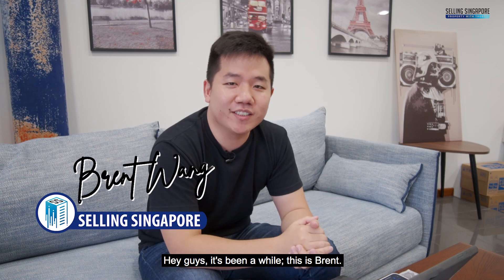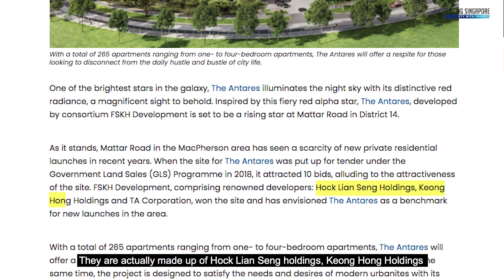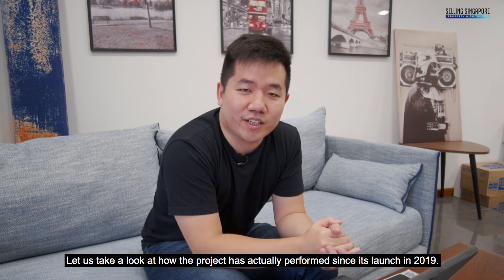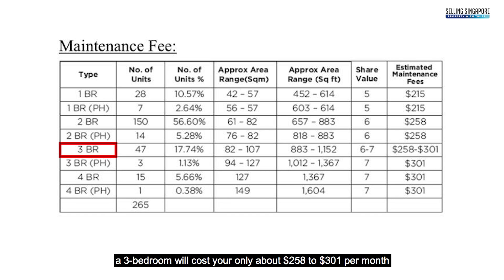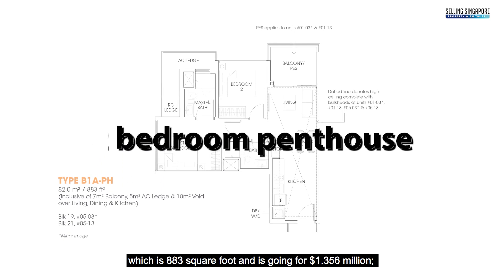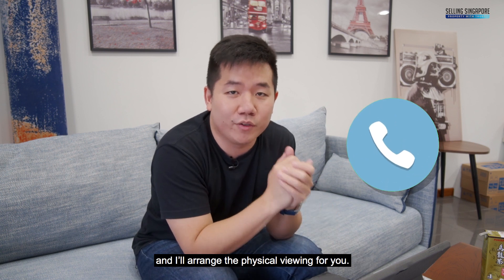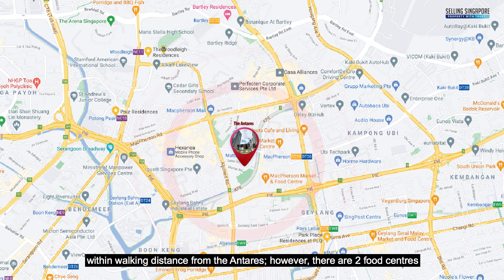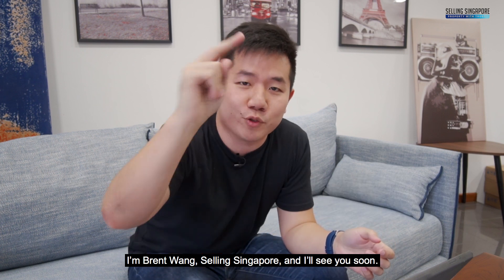Review on Upsides & Brilliant Lifestyle with The Antares at D14 Mattar Road [New Launch Review] Ep25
[New Launch Review] The Antares is a 99-year leasehold condominium development located at 19 Mattar Road in District 14. Expected to be completed in 20 May 2023, it stands 18 storeys tall and comprises a total of 265 units, ranging from 1-bedroom to 4-bedroom units. It is within walking distance to MRT stations such as MacPherson and Aljunied.

𝗟𝗲𝘁'𝘀 𝗿𝗲𝘃𝗶𝗲𝘄 𝘁𝗵𝗶𝘀 𝗱𝗲𝘃𝗲𝗹𝗼𝗽𝗺𝗲𝗻𝘁 𝘁𝗼 𝘀𝗲𝗲 𝗶𝗳 𝗶𝘁 𝗶𝘀 𝘄𝗼𝗿𝘁𝗵 𝘆𝗼𝘂𝗿 𝗶𝗻𝘃𝗲𝘀𝘁𝗺𝗲𝗻𝘁!

00:00 [Intro]
00:28 [Project Map & Facilities]
01:20 [Developer Details]
02:13 [Project Launch Since 2019/ Past Transactions]
02:50 [Maintenance Fee]
03:33 [1-Bed vs 2-Bed Penthouse]
05:00 [Unique Point]
06:19 [Nearby Schools]
06:50 [Outro]

𝗜𝗳 𝘆𝗼𝘂 𝗹𝗶𝗸𝗲 𝗼𝘂𝗿 𝗡𝗲𝘄 𝗟𝗮𝘂𝗻𝗰𝗵 𝗥𝗲𝘃𝗶𝗲𝘄 𝗦𝗲𝗿𝗶𝗲𝘀, 𝗱𝗼 𝘀𝗺𝗮𝘀𝗵 𝘁𝗵𝗲 𝗹𝗶𝗸𝗲 𝗯𝘂𝘁𝘁𝗼𝗻, 𝗹𝗲𝗮𝘃𝗲 𝘂𝘀 𝗮 𝗰𝗼𝗺𝗺𝗲𝗻𝘁 𝗯𝗲𝗹𝗼𝘄 𝗮𝗻𝗱 𝘀𝗵𝗮𝗿𝗲 𝘄𝗶𝘁𝗵 𝘂𝘀 𝘄𝗵𝗶𝗰𝗵 𝗻𝗲𝘄 𝗹𝗮𝘂𝗻𝗰𝗵𝗲𝘀 𝘆𝗼𝘂 𝘄𝗼𝘂𝗹𝗱 𝗹𝗶𝗸𝗲 𝘂𝘀 𝘁𝗼 𝗿𝗲𝘃𝗶𝗲𝘄 𝗻𝗲𝘅𝘁.

📲 Call Brent Wang @ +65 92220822 for a discussion today!

ALL INFORMATION PRESENTED IN THE SELLING SINGAPORE TALK SHOW MARKET ANALYSIS ARE BASED ON PERSONAL OPINIONS AND SELLING SINGAPORE IS NOT LIABLE FOR ANY LOSS OR EXPENSES WHATSOEVER RELATING TO INVESTMENT DECISIONS MADE BY THE AUDIENCE. THE IDEAS PRESENTED HERE ARE FOR REFERENCE AND EDUCATIONAL PURPOSE ONLY. ALL COPYRIGHTS RESERVED.